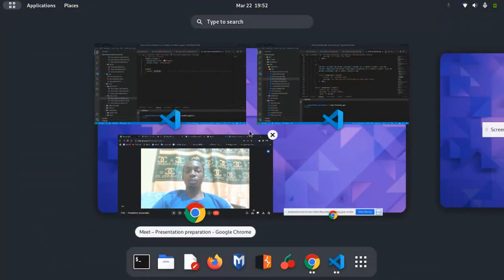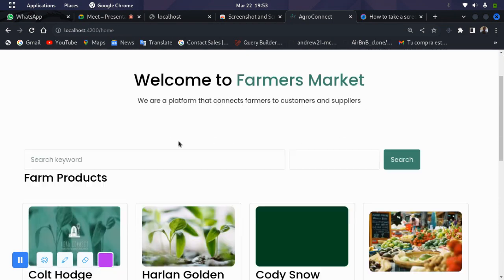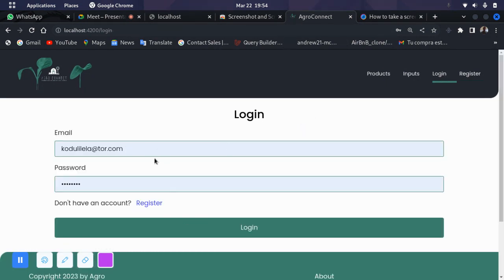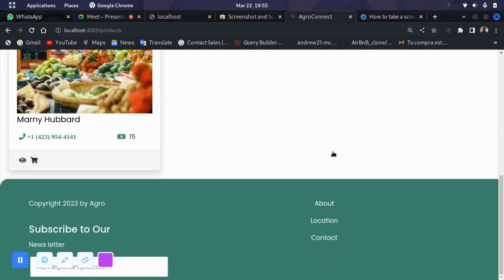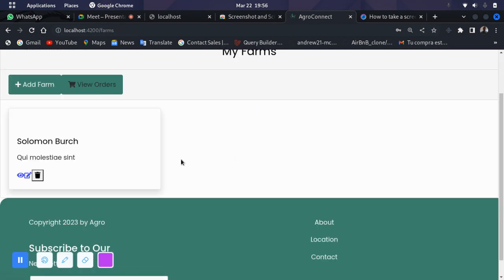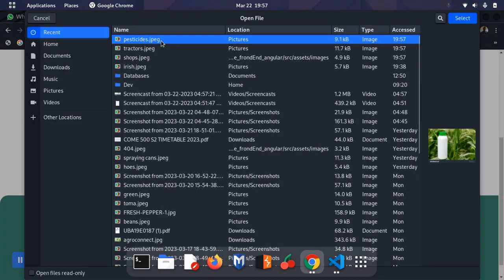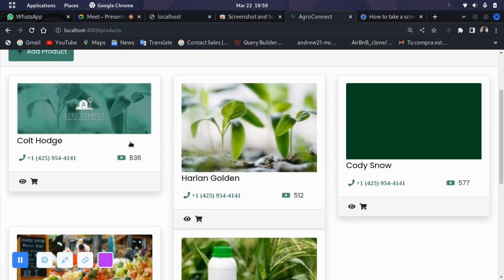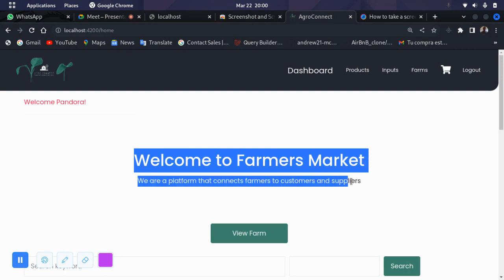Alx Portfolio presentation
This is a brief presentation of our alx portfolio project, a farm to market application that helps connect farmers, suppliers and consumers in one place,
users are able to search and get information about products and farm inputs as well as being able to place an order
Existing server: Heroku
Github: